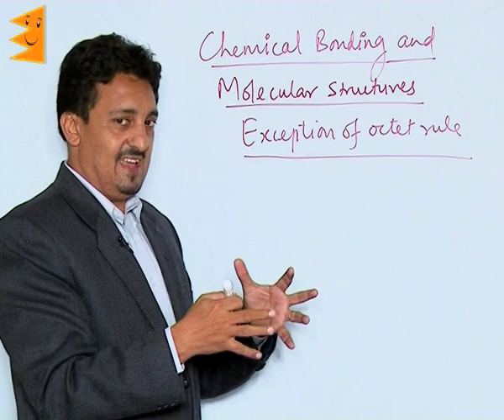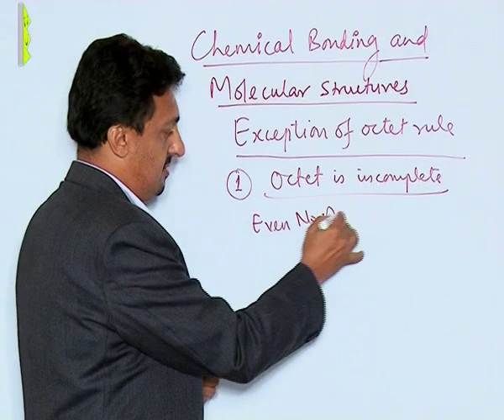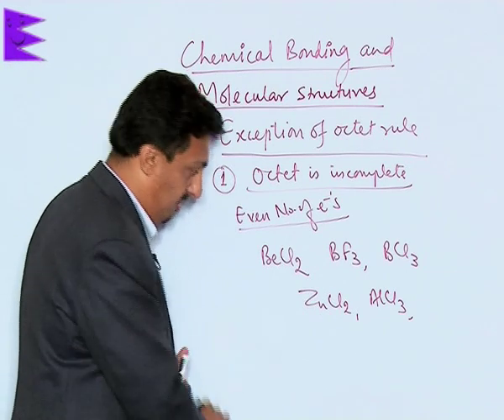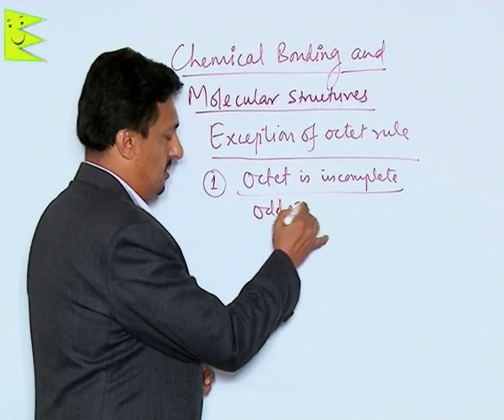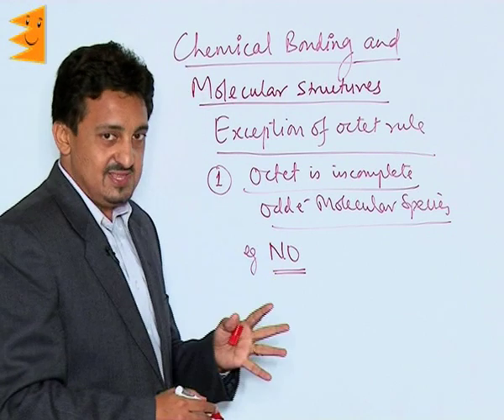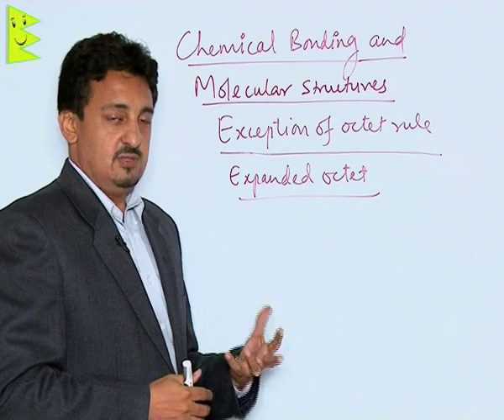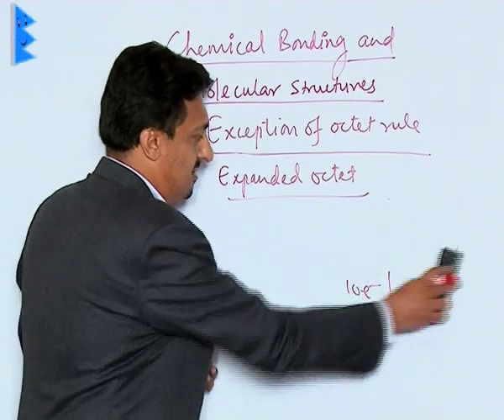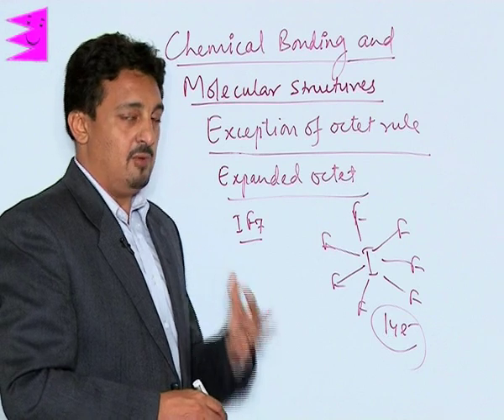CBSE Class 11 Chemistry Chemical Bonding and Molecular Structure Exceptions of Octet |Extraminds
Topic: Exceptions of Octet Rule
Extraminds